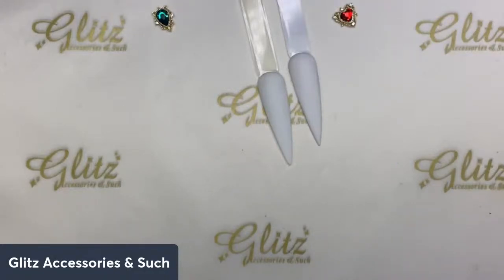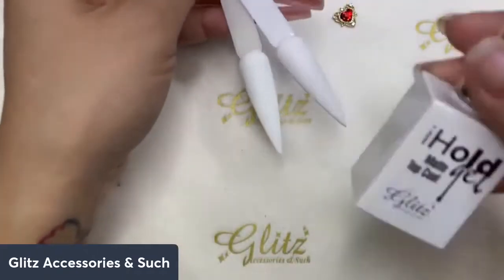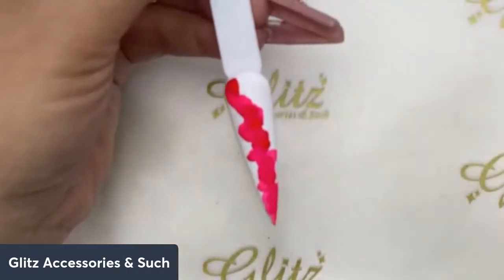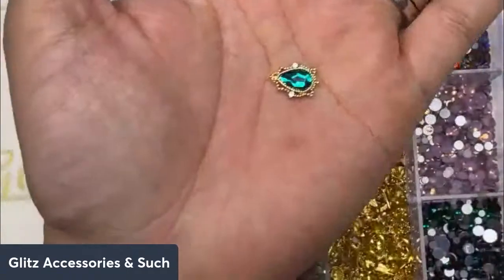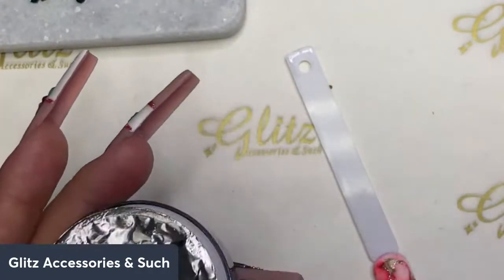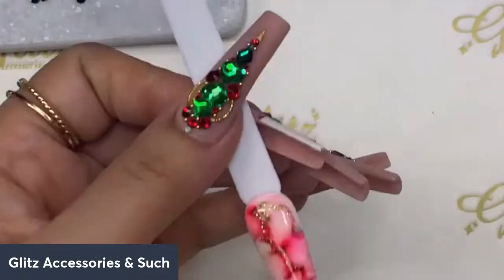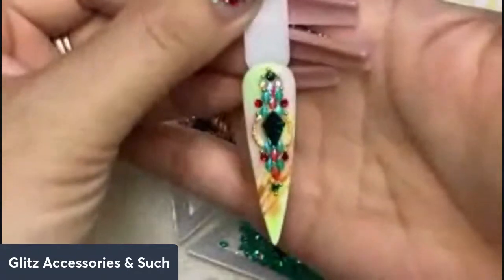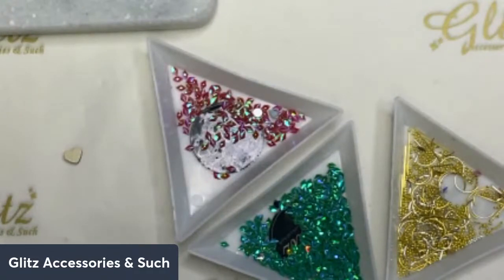Nail Art Tutorial: Fusion Ink + Crystals